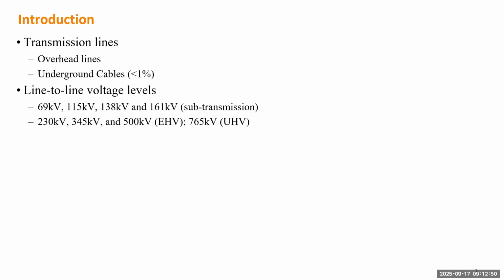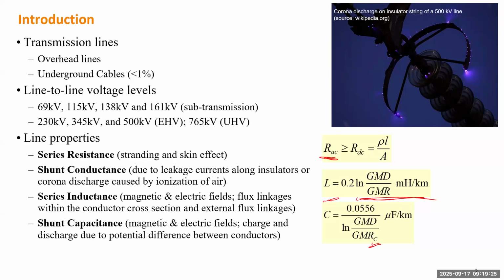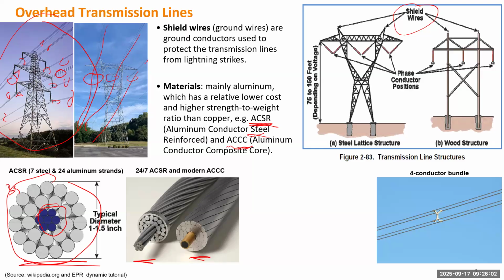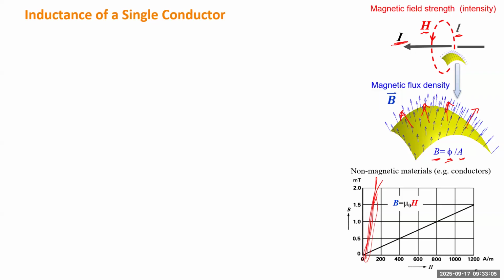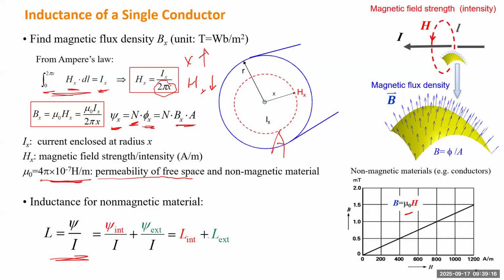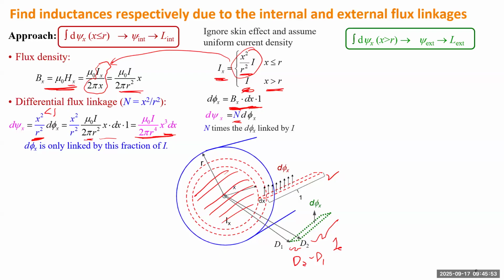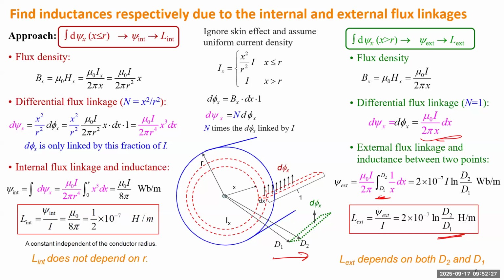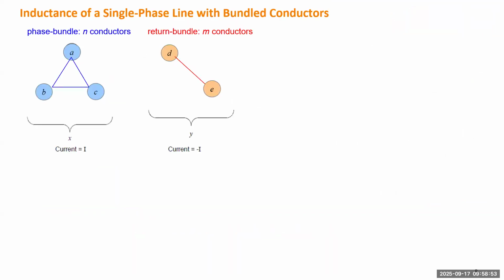ECE421 - Lec 13: Transmission Line Parameters; Resistance; Inductance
Section 4 – Transmission Line Parameters